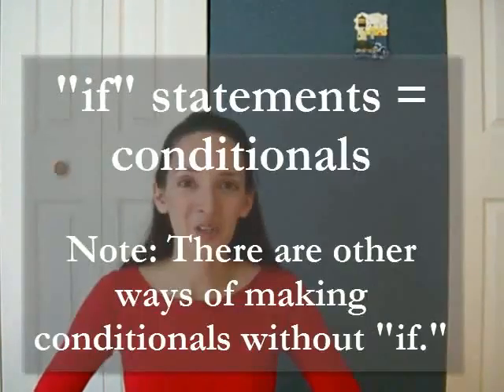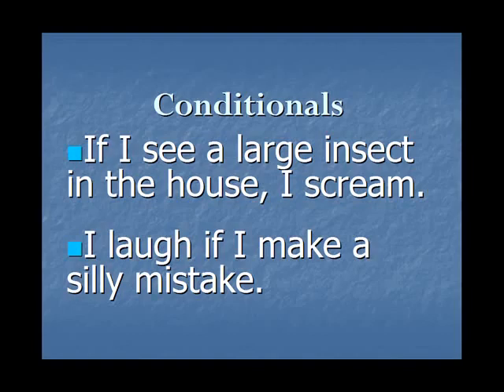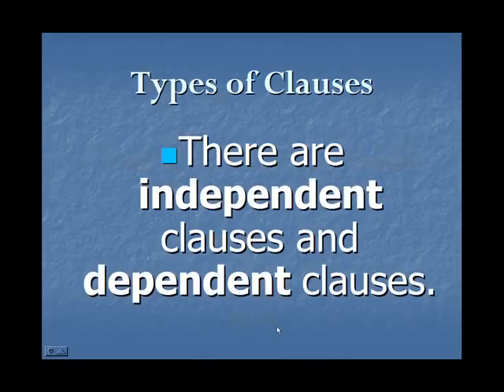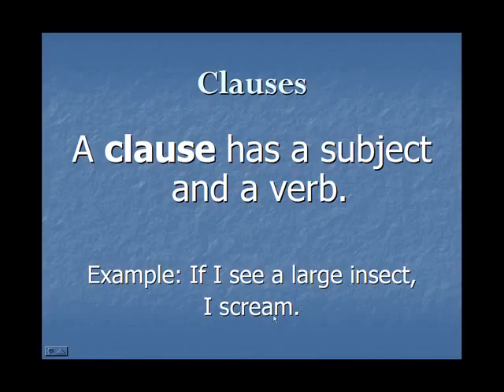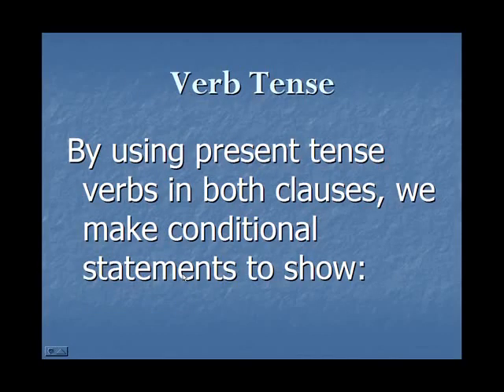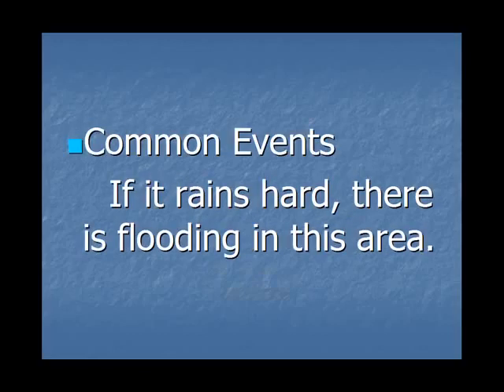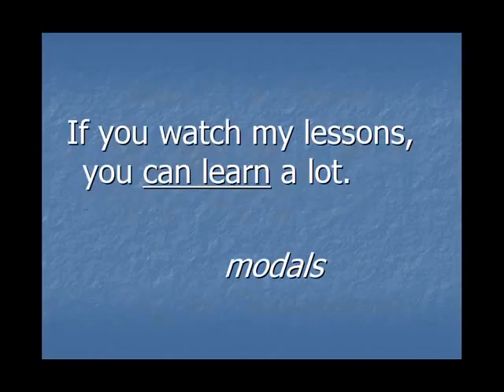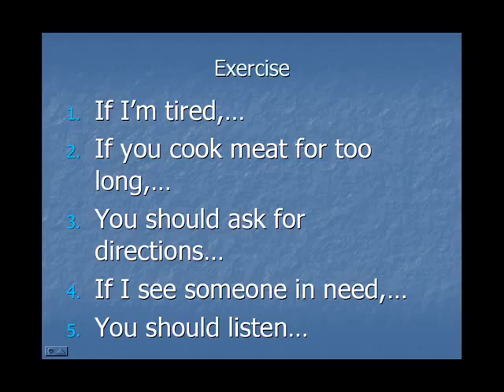Lesson 2a Conditionals English Grammar YouTube